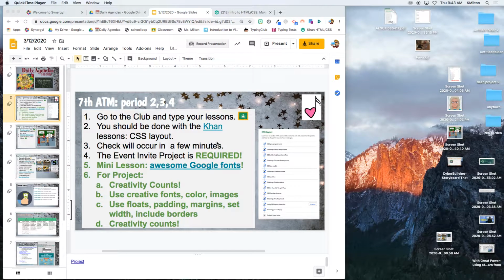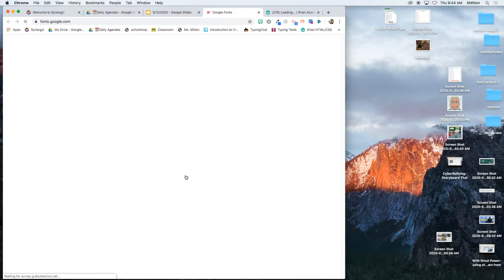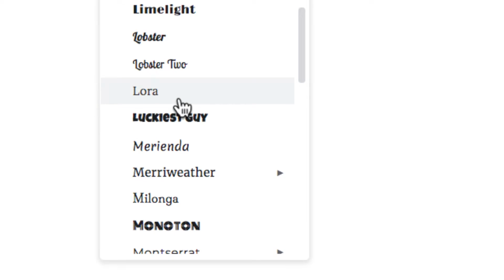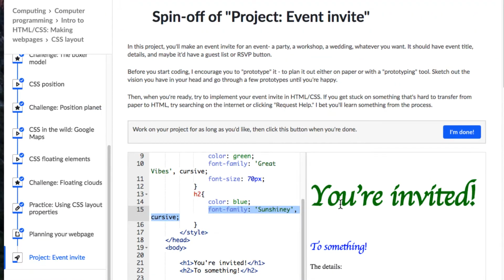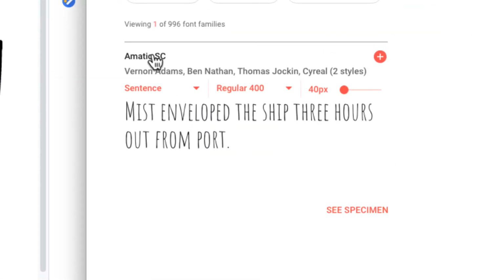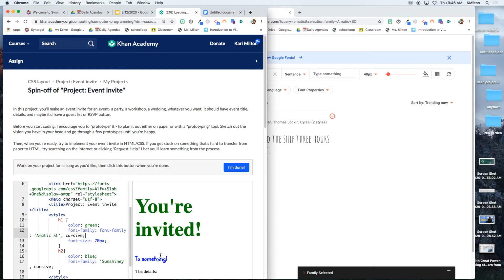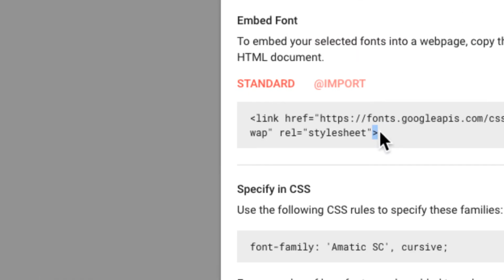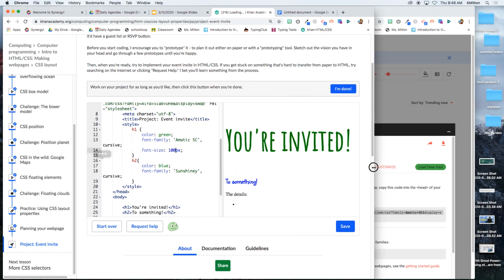Google Fonts in html